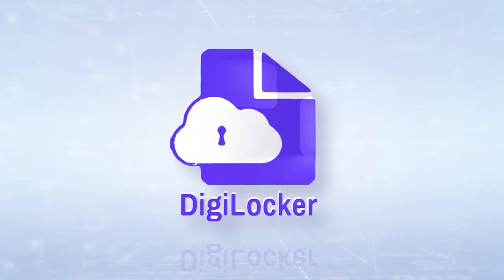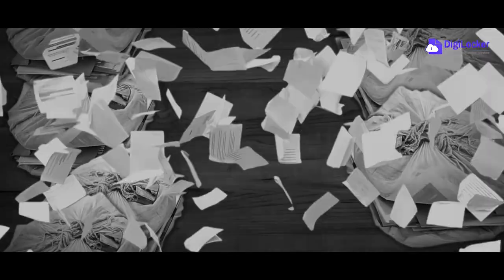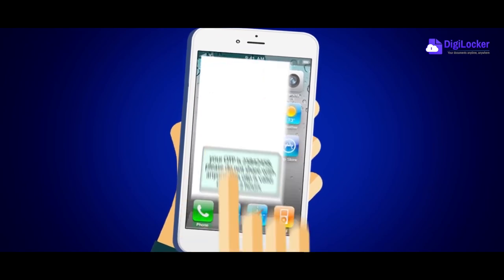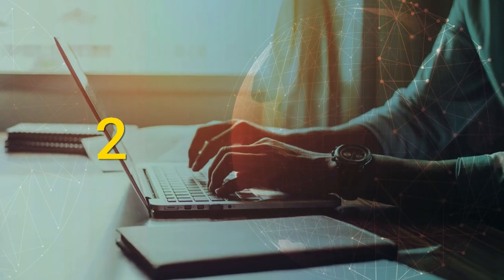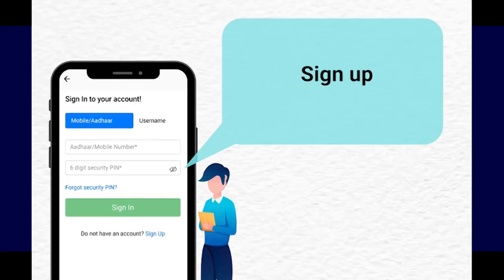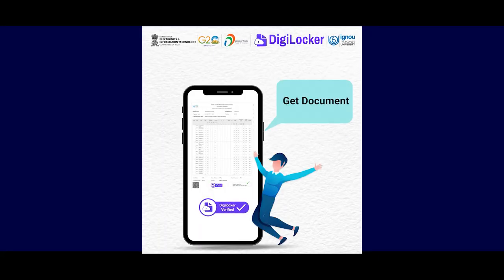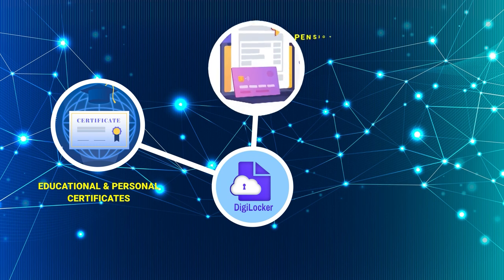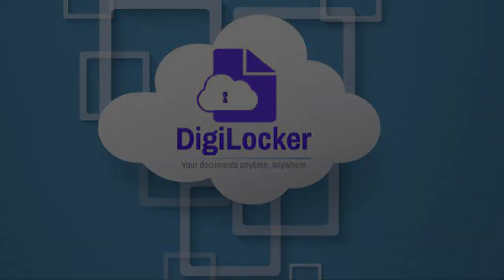Digi Locker f